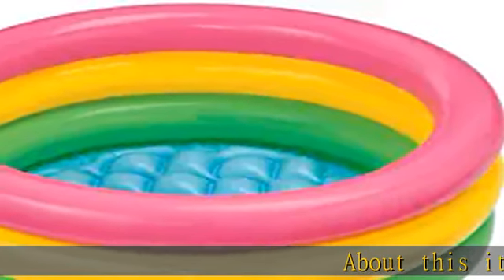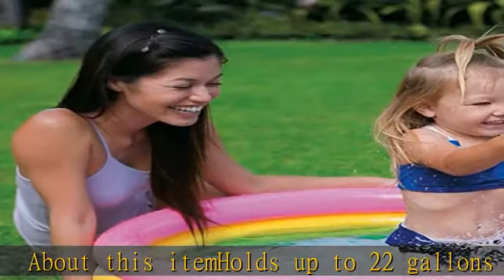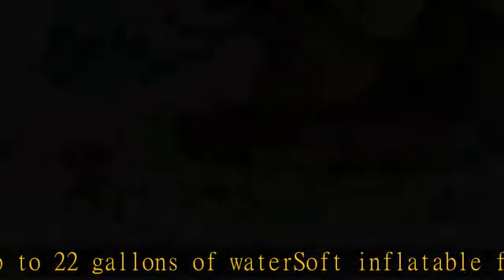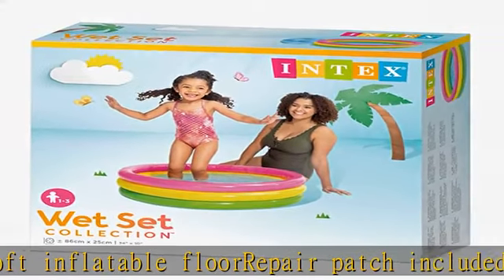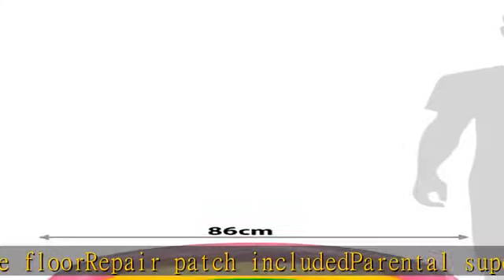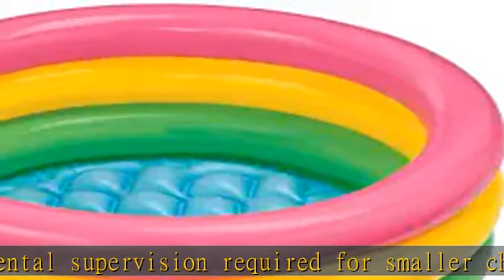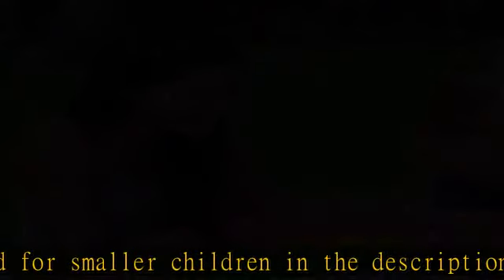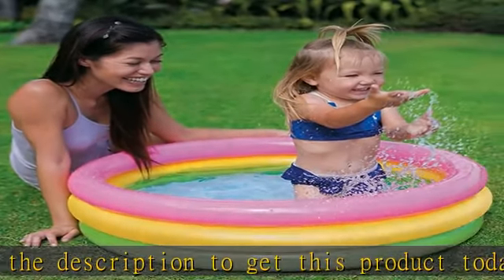Intex Sunset Glow Baby Pool (34 in x 10 in)